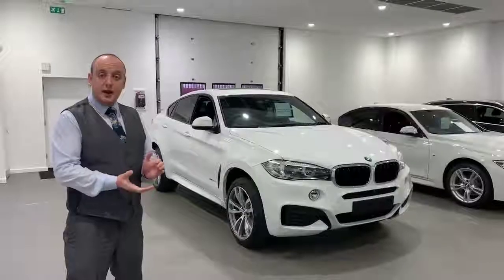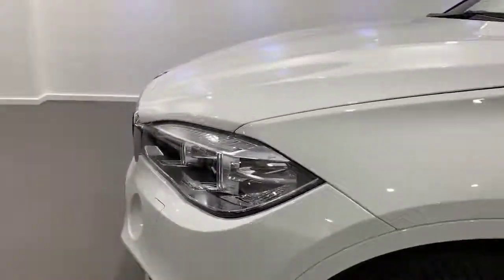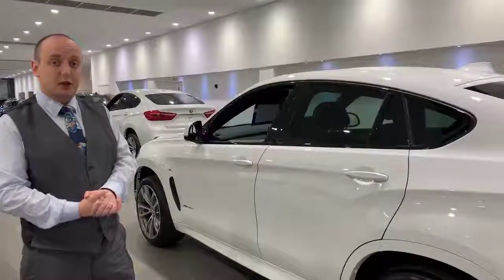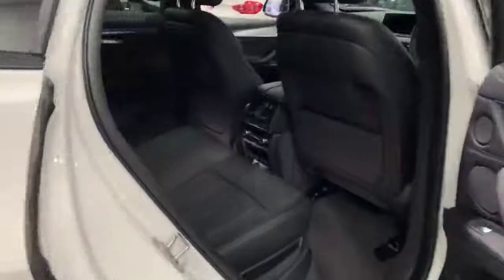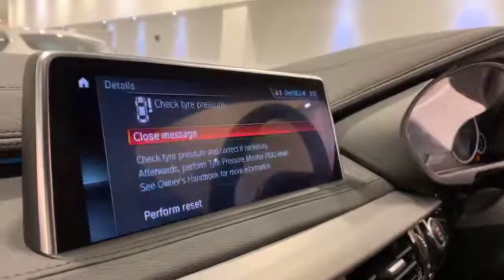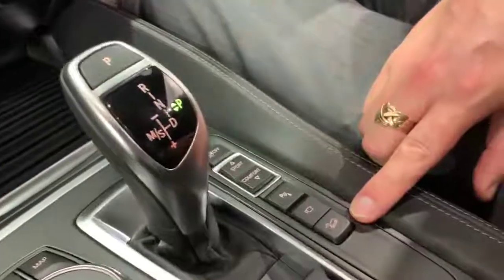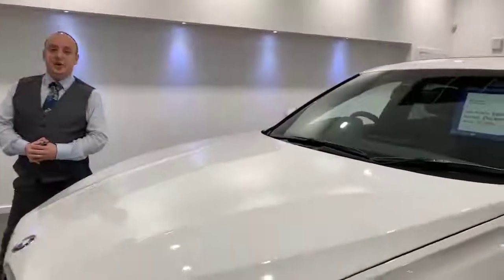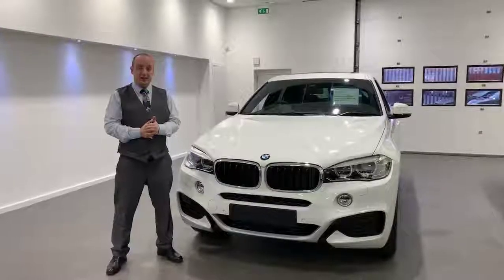Halliwell Jones Chester | Approved Used BMW X6 xDrive30d M Sport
Peter presents a stunning BMW X6 30d M Sport in Alpine White with Black Dakota Leather Interior. Watch to find out more about all the features and specification on this approved used car.